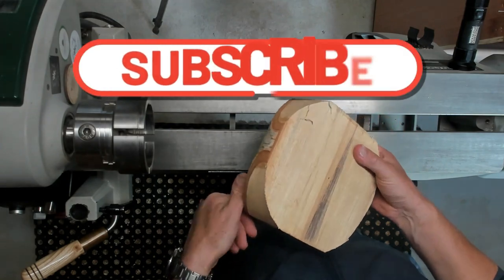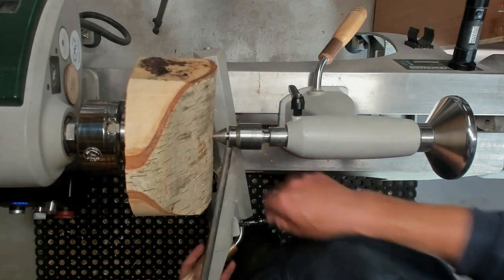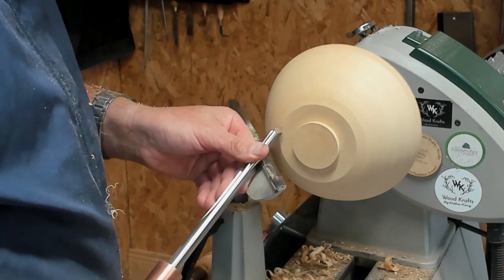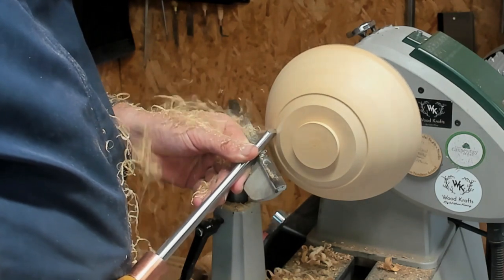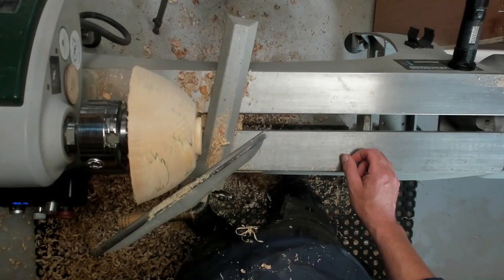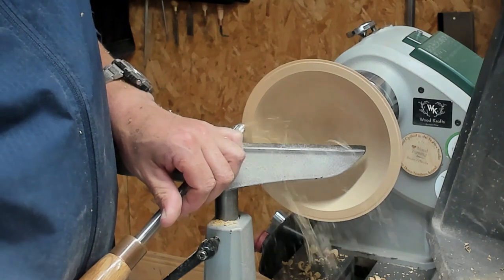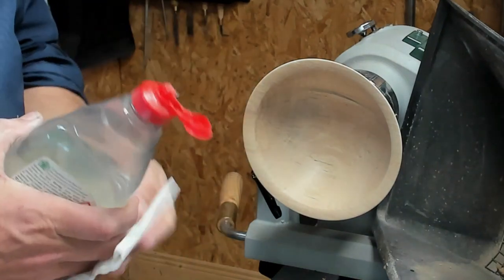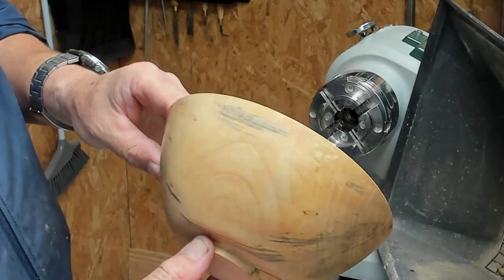Woodturning a Simple Bowl from Silver Birch.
A simple little bowl turned from a piece of Silver Birch.